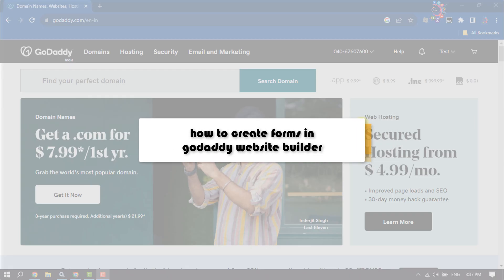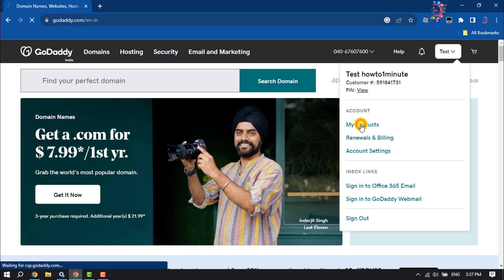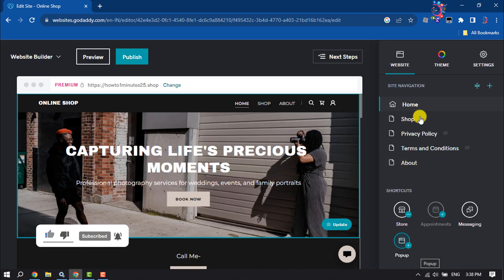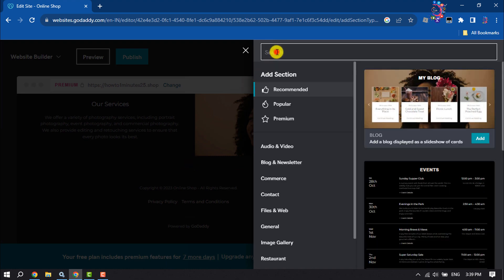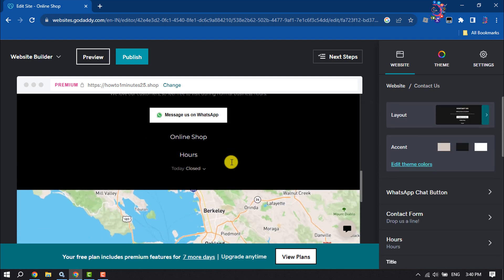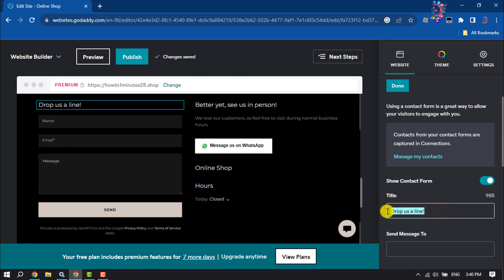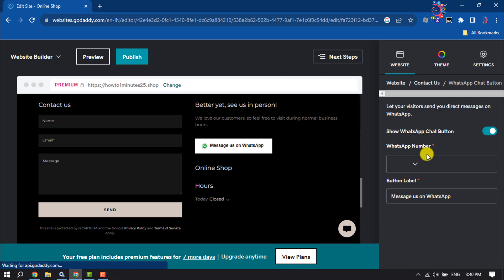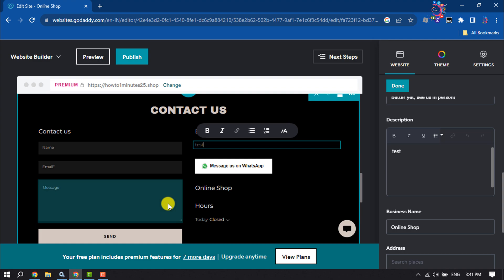How to create forms in godaddy website builder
Let’s take a look at how to create a contact form or job apply form or any other form with tGoDaddy’s GoCentral Website Builder — and how to make your contact form the best it can be.